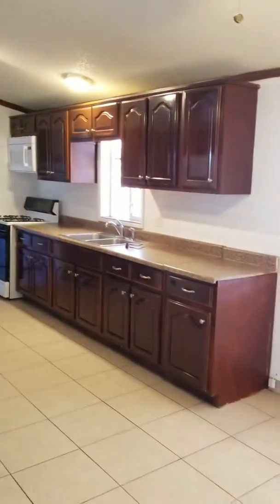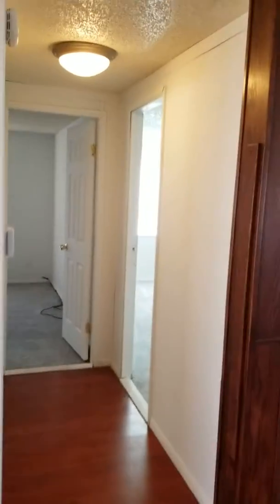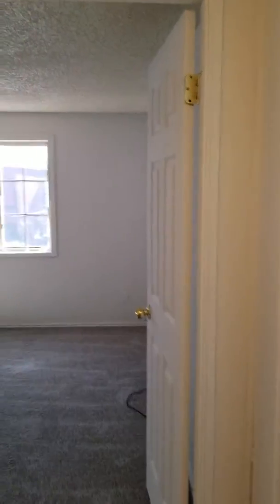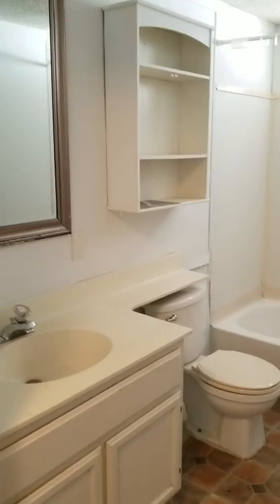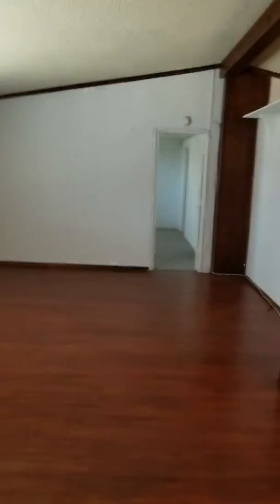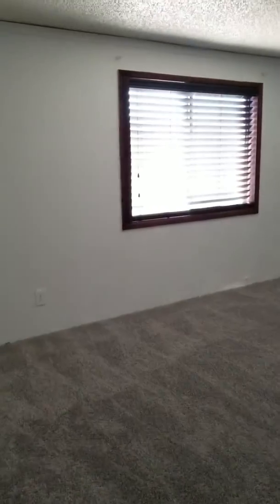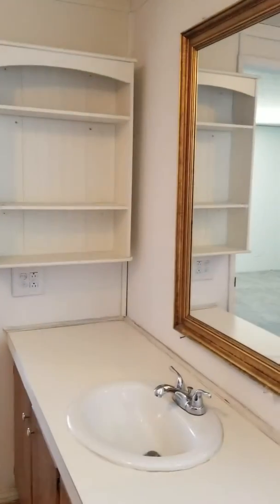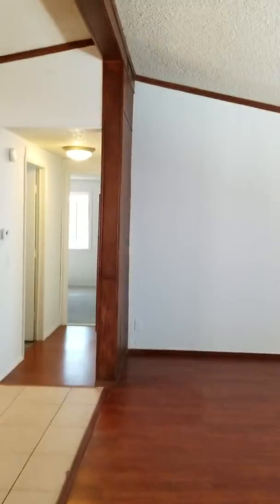Grow Wealth Within, Project: Example MH Interior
MobileHomeFlip : a quick walk through. These are the bread and butter of my investment portfolio at the moment. Learn how with my Mobile Home Investor Bootcamp at: MHIBootcamp.com